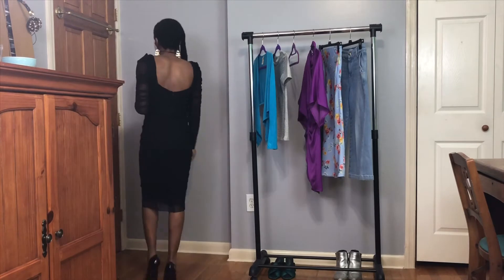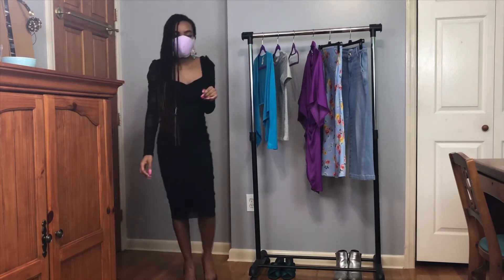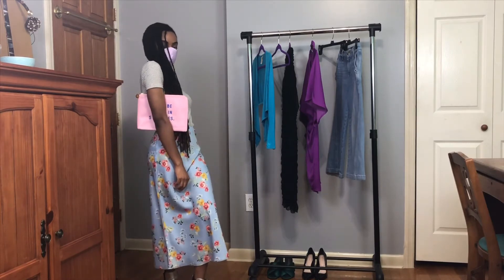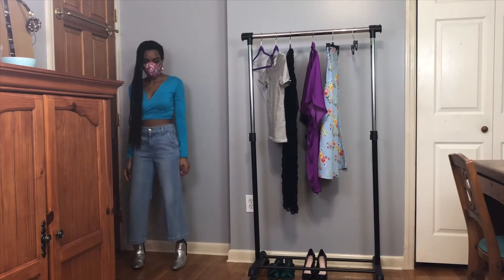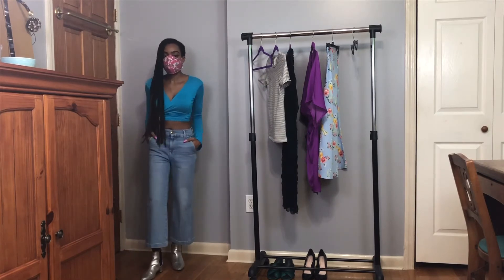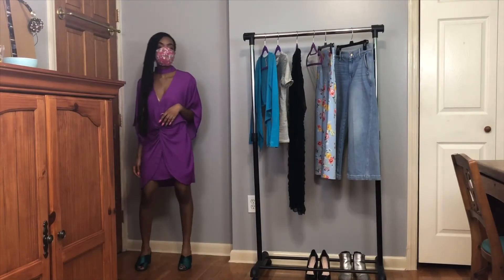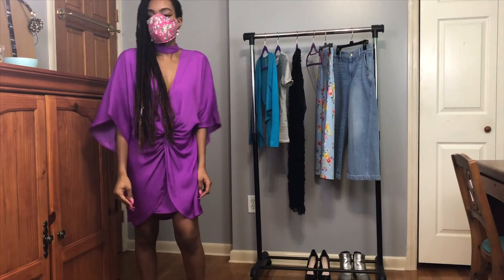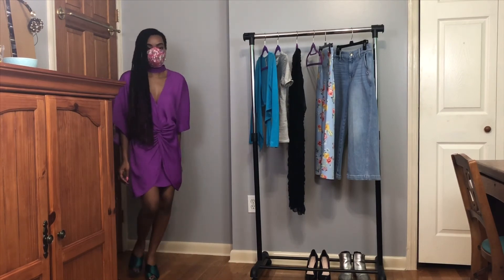Styling with a mask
Musician:Jef